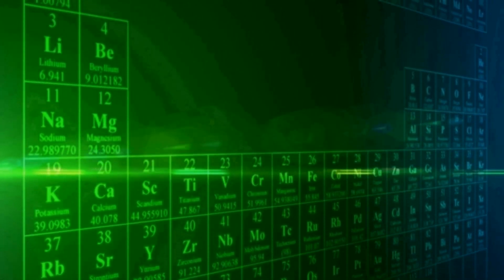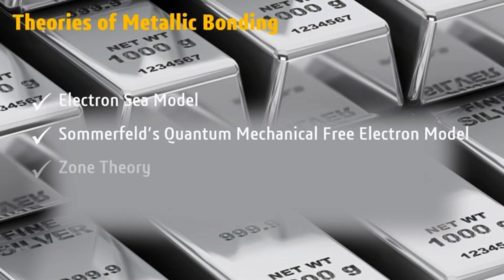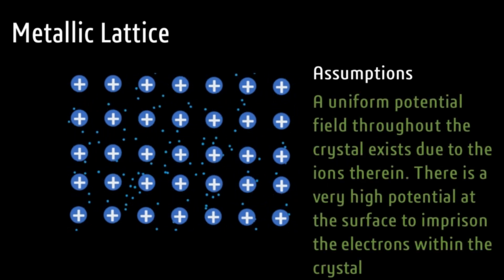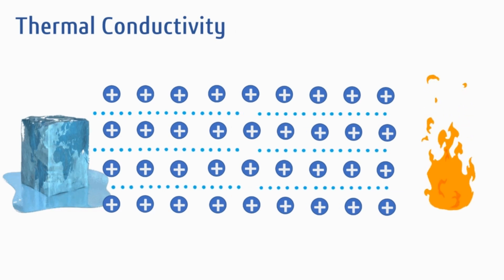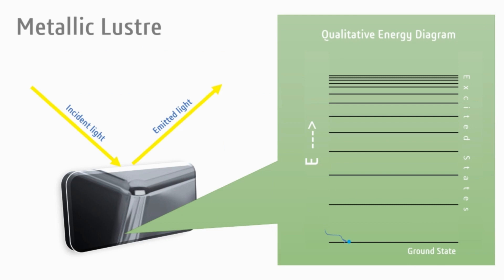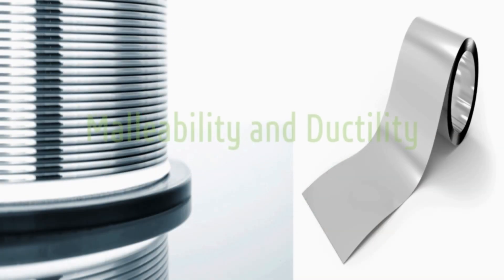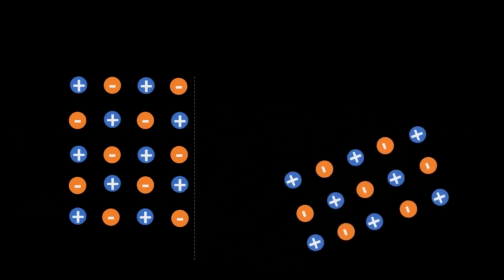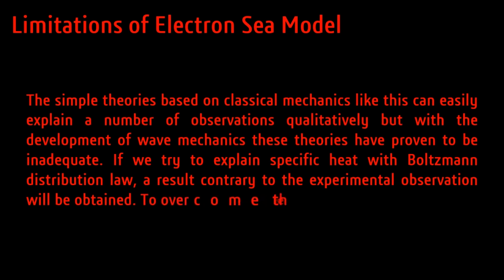Metallic Bonding Part-1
Metals are commonly used in our daily life. We have 118 elements among them about 91 elements are metal. All the s, d, f-block elements and half of the p-block elements are metal.
Metals are generally very good conductor of electricity and heat. They are mostly hard solids with high melting and boiling points because metals are consisting of metallic lattice with high lattice energy.
 Metallic lustre is common in all metals.  Metals are malleable, we can prepare thin sheets of metals. Metals are ductile too; we can prepare wires and can elongate.
There are different theories to explain metallic bonding like, Electron Sea Model, Sommerfeld’s Quantum Mechanical Free Electron Model, Zone theory, Band theory, Valance Bond theory etc. We will discuss Electron Sea Model, Band theory and Valance Bond theory here.
Electron Sea Model:
In Electron Sea Model, the valence electrons are believed to be free to move throughout the crystal consisting of positive ions. Laws of classical mechanics are well maintained. Now, metallic lattice can be described as an array of positive atomic cores, called Kernels, immersed in a sea of mobile electrons. Strong electrostatic forces are the origin of high lattice energy.
Few assumptions are very important in this regard:
#1. No force of repulsion acts in between the electrons among themselves.
#2. A uniform potential field throughout the crystal exists due to the ions therein. There is a very high potential at the surface to imprison the electrons within the crystal.
#3. The Maxwell-Boltzmann statistics is strictly followed by the free electrons because they obey the Kinetic Theory of Gases and the energy distribution pattern.
In the light of this theory we can explain the said properties of metals:
Electrical Conductivity
Under applied external field the free electrons move towards positive field and thus a directed flow of electrons is responsible for the electrical conductivity of metals.
Thermal Conductivity
When metals are heated, the free electrons at the hot region acquire higher kinetic energy and move towards cooler region. Due to this directional movement heat is transmitted toward cooler end.
If we consider the thermal conductivity as ‘S’ and electrical conductivity as ‘σ’; then S / σ is approximately constant for a large number of metals at particular temperature. This is known as Widemann-Franz’s law.
Metallic Lustre
Free electrons present in the metallic lattice get excited to higher energy states by incident light. During multistep relaxation process radiations of all probable frequencies of visible light come out and thereby producing the metallic lustre. The process can better be explained involving quantum mechanical models.
Thermionic Emission and Photoelectric Effect
We have discussed earlier that the free electrons of the metallic lattice obey Maxwell-Boltzmann distribution law. At room temperature, the fraction of the electrons having sufficient energy to overcome the potential barrier of the surface is negligible. When the temperature is increased, the fraction will also increase and as consequence we will observe the thermionic emission. Similarly, as a result of energy absorbed from incident light above certain frequency the metal’s free electrons get released from metal and we can observe photoelectric effect.
Malleability and Ductility
Unlike ionic crystals, metals are malleable and ductile. Now have look at the case of ionic crystal. Cations are generated by loosing one or more electrons and anions are generated by accepting one or more electrons. Then the electrostatic forces of attraction between the cations and anions leads to the ionic crystal. An alternative positive and negative ion builds the ionic lattice. When a shearing stress is applied to the ionic lattice as shown here, due to the displacement the cation-cation and anion-anion repulsions come into action. As a result of this repulsions rupture at that portion occurs. Thus, ionic crystals are brittle. In case of metallic lattice, as we have discussed earlier, the positively charged kernels are situated at the lattice points and the free electrons are moving randomly around the kernels. Now, if we apply shearing stress on the metallic lattice a similar displacement like ionic case, takes place but no repulsive force operates here. Free electrons are equally probable everywhere throughout the lattice as before. So, the metals are malleable and ductile.
Limitations of Electron Sea Model
 If we try to explain specific heat with Boltzmann distribution law, a result contrary to the experimental observation will be obtained. To overcome these difficulties, we have to consider wave mechanics.

metallic bonding
electron sea model
electron gas model
electrical conductivity